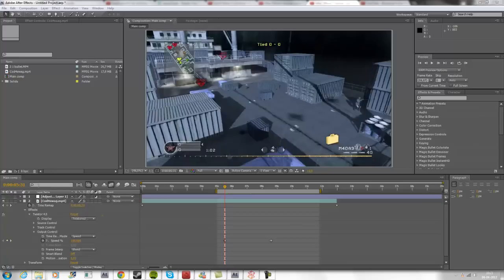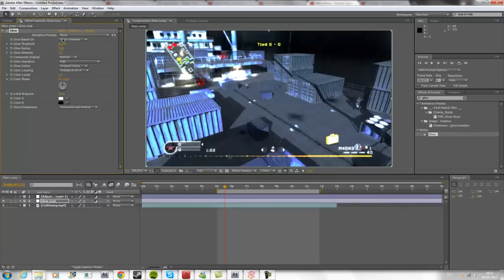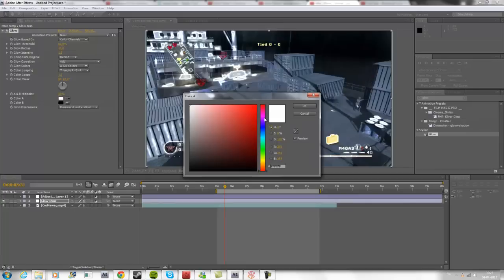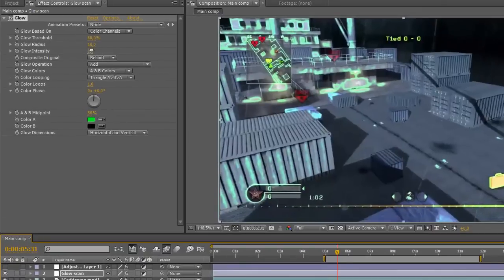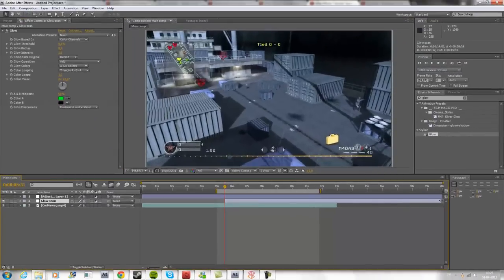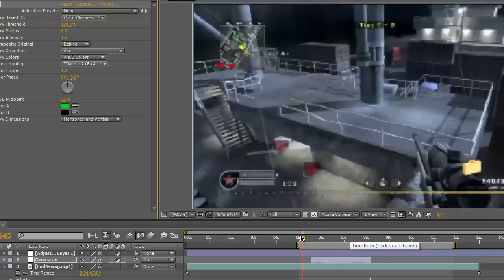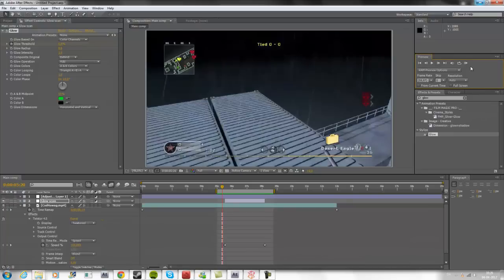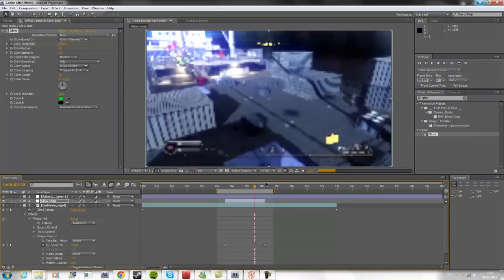After Effects: Glow scan effect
gloss here and just a little cool effect i want to show..
see u later :)